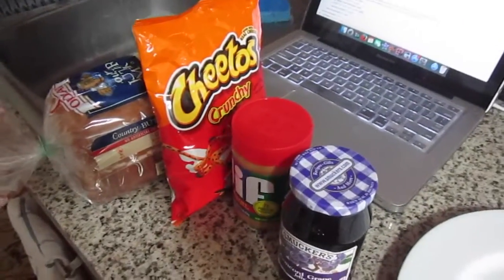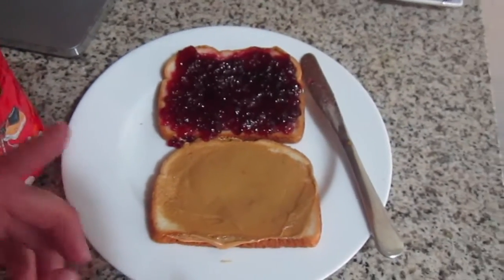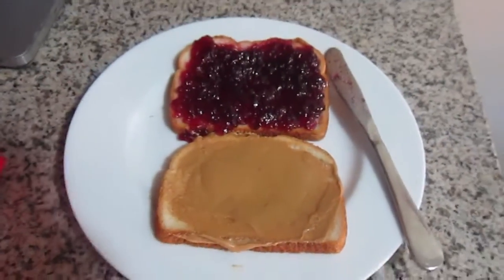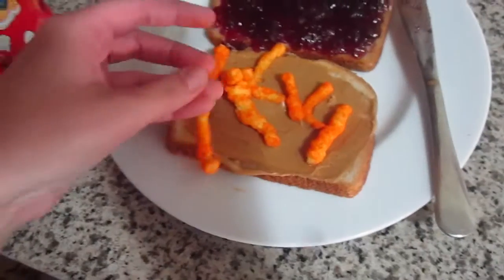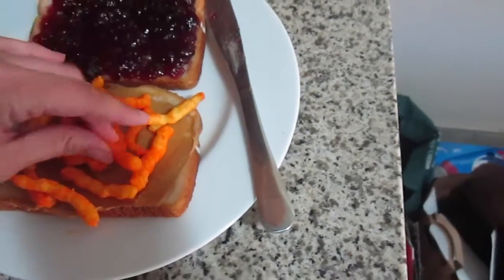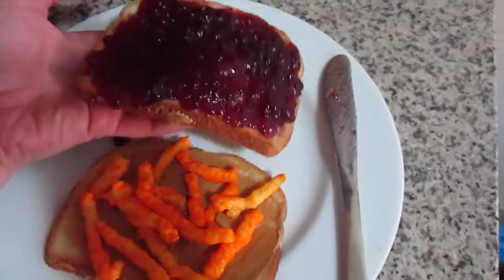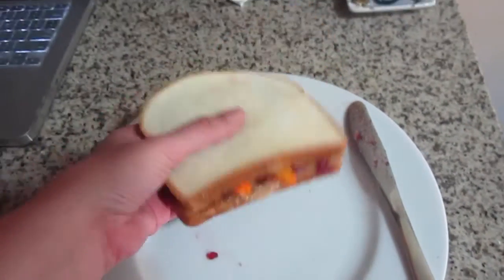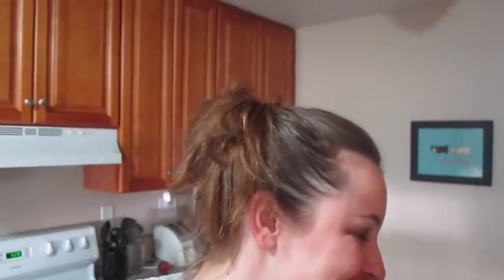Making Channing Tatum's favorite sandwich (PB&J with Cheetos)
Channing Tatum participated in an AMA (Ask Me Anything) on Reddit recently. In response to his favorite sandwich, he replied, "bread, white. peanut butter, not crunchy, creamy. grape jelly, double portion, more than you think should actually fit on a piece of white bread. bread. and then some cheetos shoved in there, and then you're good to go."

I was super curious and decided to try it out myself!